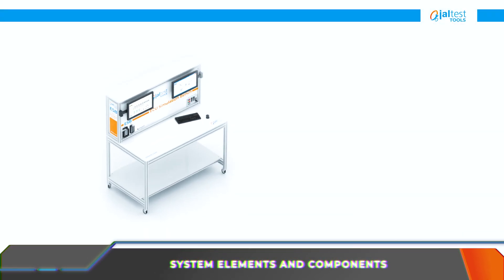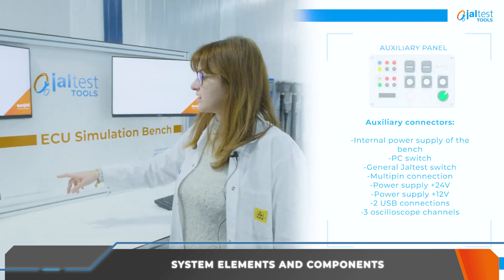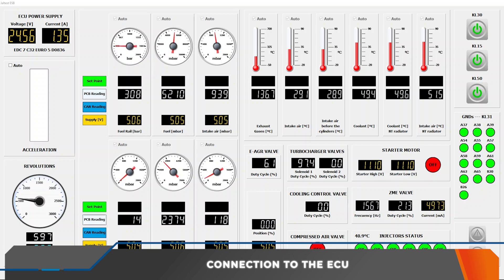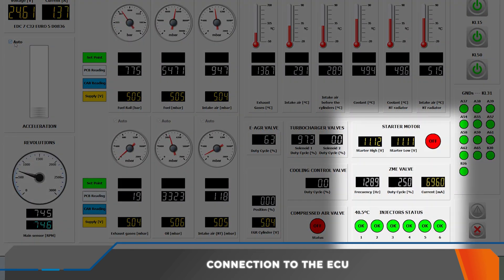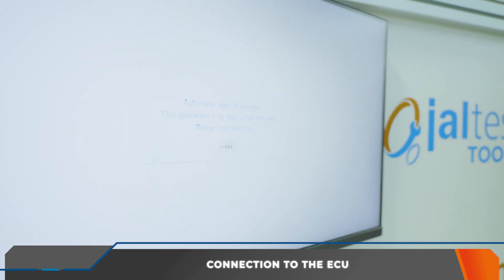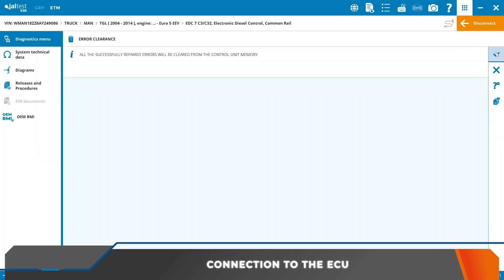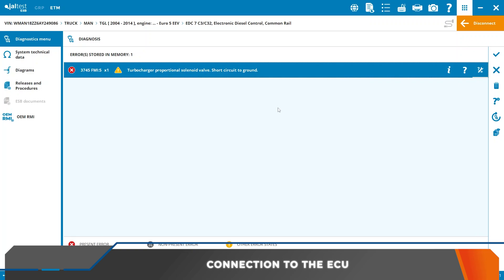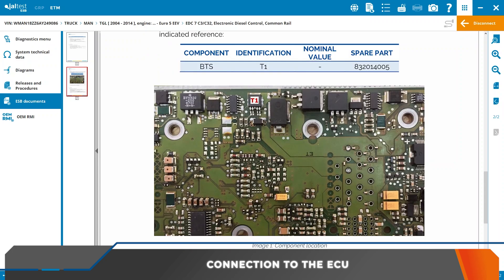Jaltest Tools | Repair ECUs on your own with Jaltest ESB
Cojali launches onto the market Jaltest ESB, the multi-brand ECU Simulation Bench developed to diagnose, test and repair electronic control units (ECU) for commercial vehicles, agricultural equipment and OHW equipment.

Jaltest ESB provides:

• Specific documentation to repair ECUs of commercial vehicles, agricultural equipment and OHW equipment.
• ECU diagnostics and step-by-step repair guides.
• Simulation of input signals and reading of output signals.
• Constant coverage updates thanks to Jaltest Diagnostics, the multi-brand diagnostics equipment of Cojali.
• Solution for the most frequent failures in more than 3,000 ECU references.
• 100 hours of technical assistance.
• 160 hours of training.

Jaltest ESB offers the opportunity to create a new business line and provides the chance to repair ECUs on your own without turning to third parties or acquiring new ECUs, which stands as a fast, economic and eco-friendly solution.

Go for an unlimited business with Jaltest ESB!